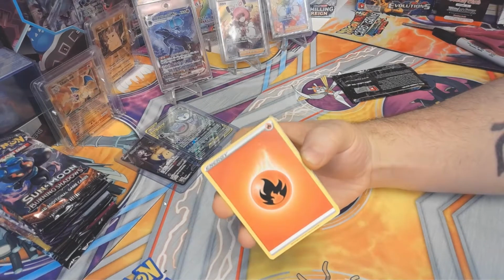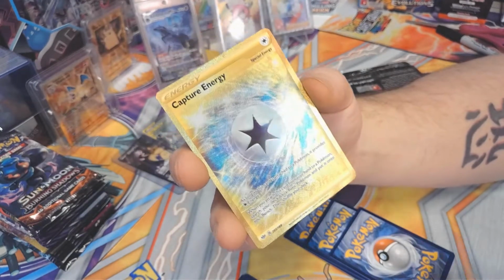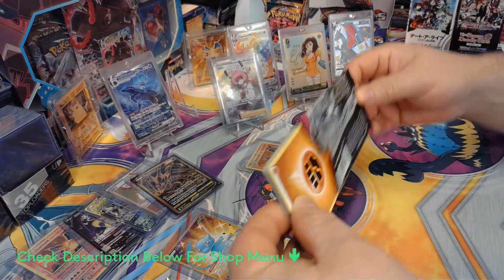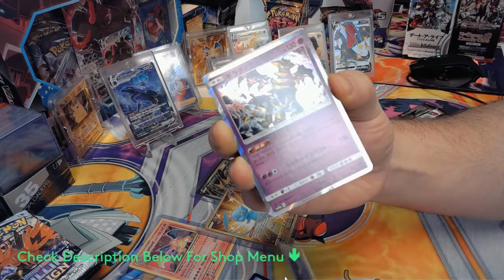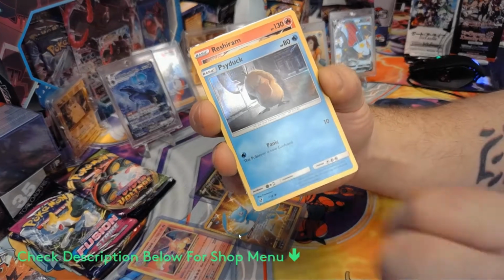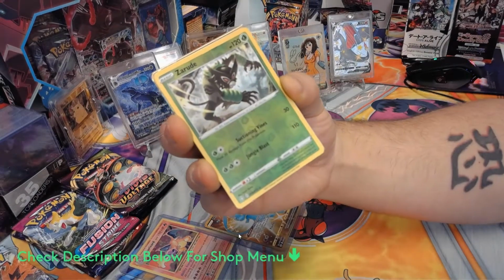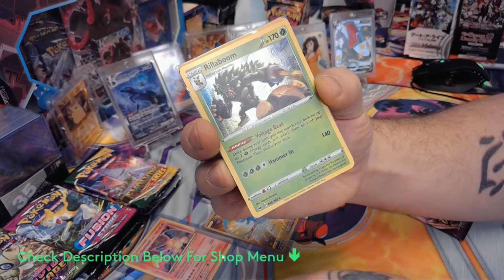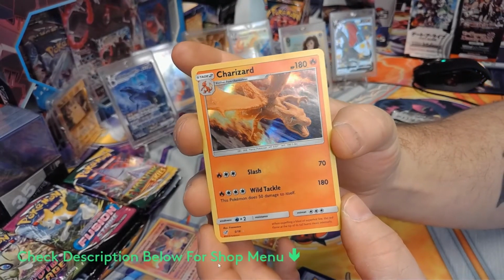The Best Pokemon Card Pack Hunt Openings! Back To Back Charizards!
The Best Rare Pokemon Card Pack Hunt Opening! pokemon Card Openings From Our Live A Few Days Ago! Crazy back to back charizard action!

Live Pokemon Legends Gameplay While You Shop!!